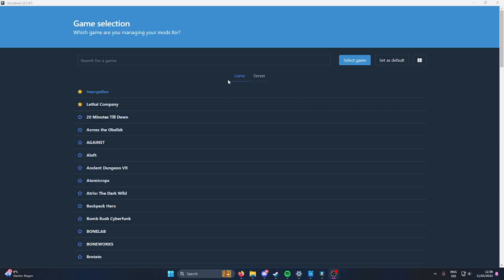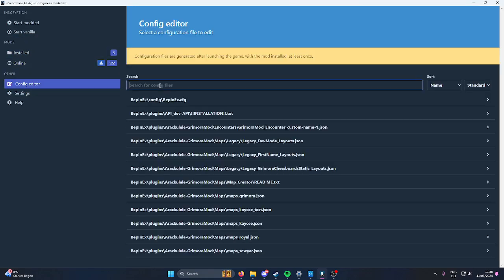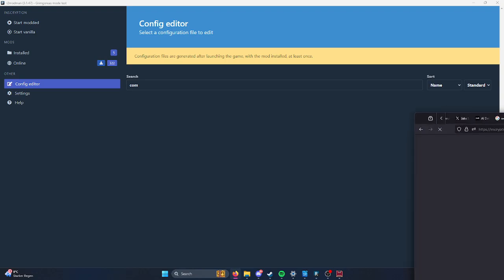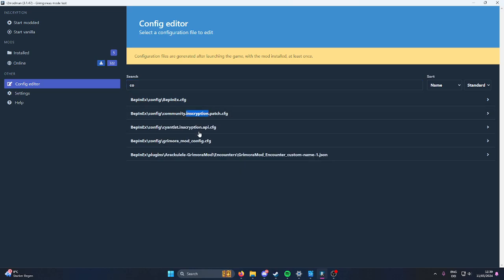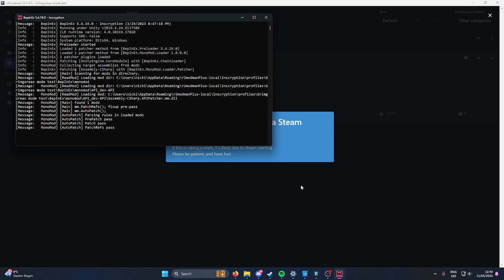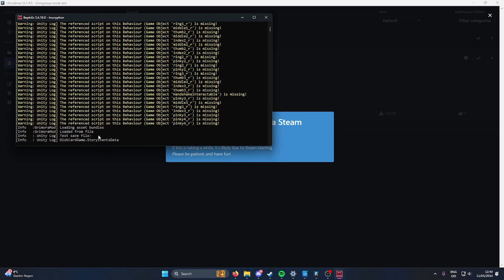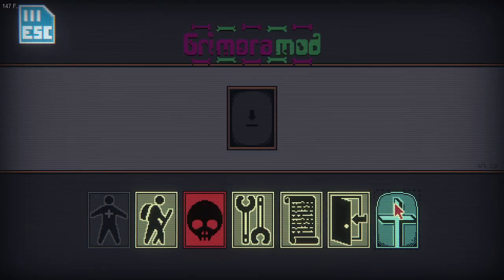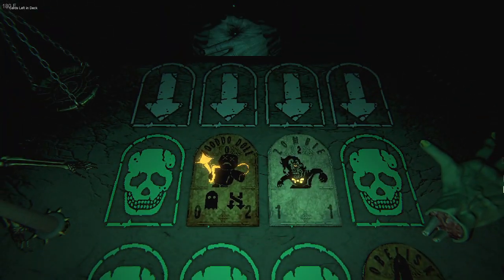How to Install - Inscryption Grimora Mod ( or any Inscryption Mod )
Here is a Tutorial for how to install Grimora Mod for anyone who is having issues
Make sure to have no other Mods installed